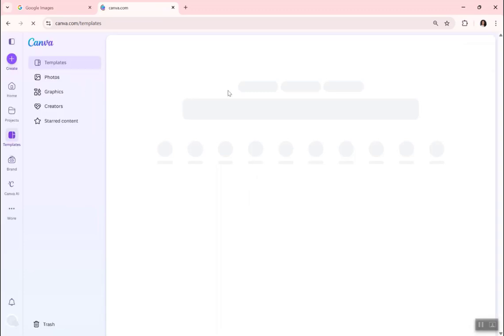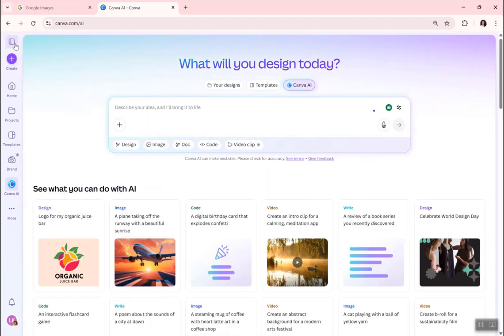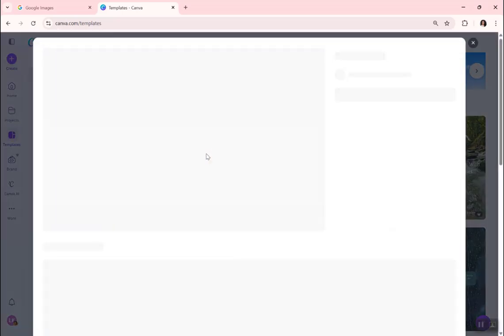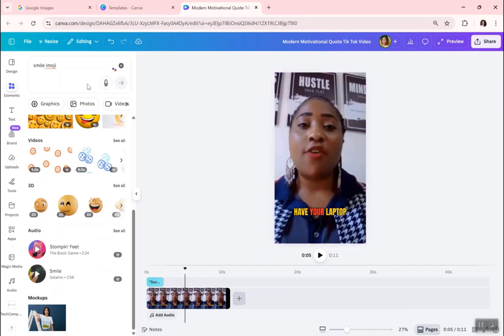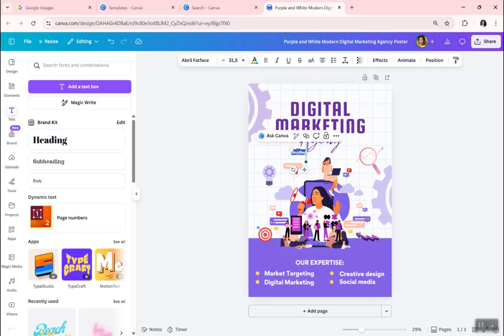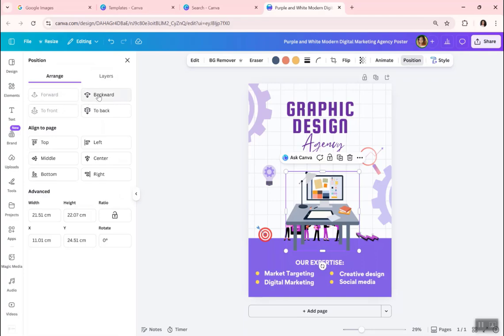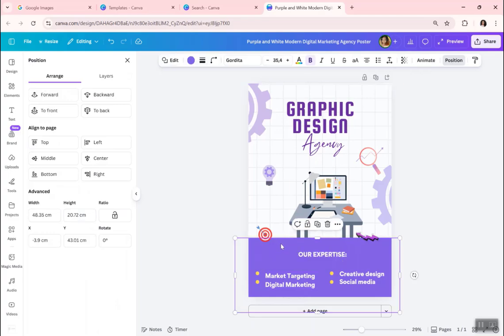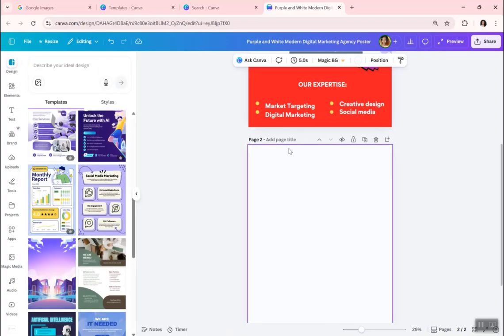This Canva Tutorial Changes Everything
Canva Tutorial 2026: Complete Beginner's Guide (Step-by-Step)
🚀 Learn Canva FAST in 15 minutes! This is the ultimate Canva tutorial for beginners. I’ll show you everything you need to know to go from Canva novice to creating stunning graphics, presentations, viral videos, social media posts, and more FOR FREE.

🕘 VIDEO CHAPTERS:
0:00 - Canva Beginner Mistakes to Avoid
1:30 - How to Create a FREE Canva Account
2:15 - Canva Dashboard & Interface EXPLAINED
4:10 - Your First Design: Size & Templates
6:25 - MASTERING Text, Fonts & Typography
9:40 - Using Elements, Graphics & Photos
11:55 - Pro Tips: Color Palettes & Brand Kits
14:20 - Animation & Advanced Effects
16:45 - How to Download & Share Correctly

🔥 What You’ll Learn in This Canva Crash Course:
• How to use Canva for FREE (all core features)
• Step-by-step guide to your first design
• Professional typography and layout secrets
• Where to find FREE stock photos and icons
• How to create a consistent brand identity
• Exporting in the right formats (PNG, JPG, PDF, Video)

New to the channel? I post weekly tutorials on graphic design, web design, career tips, and content creation to help you grow your brand online.

💬 Got Questions?
Ask me anything about Canva in the comments below! I read every single one. What should I make a tutorial on next?